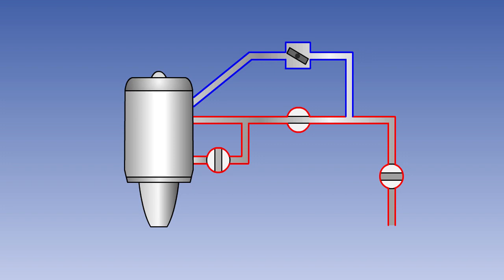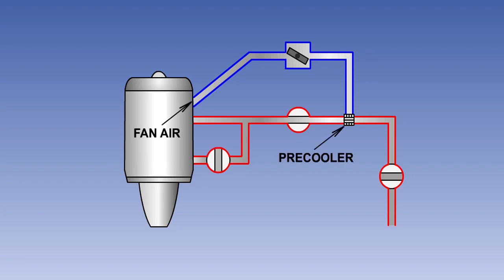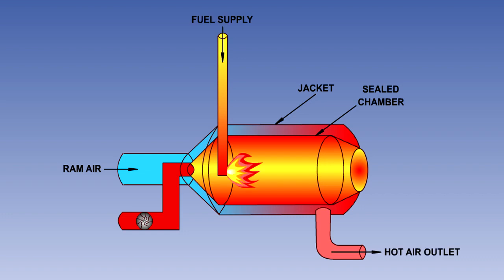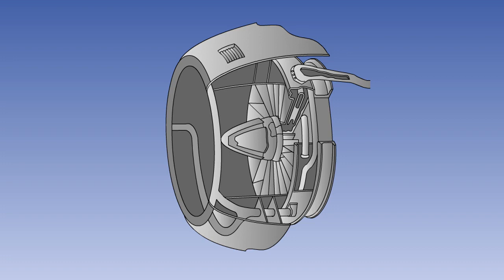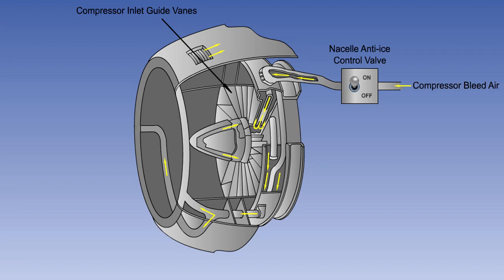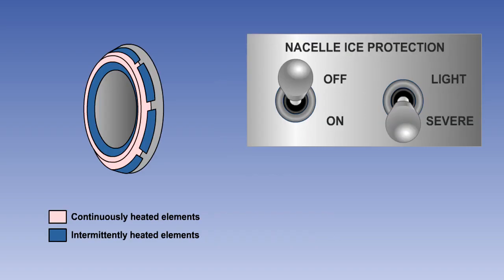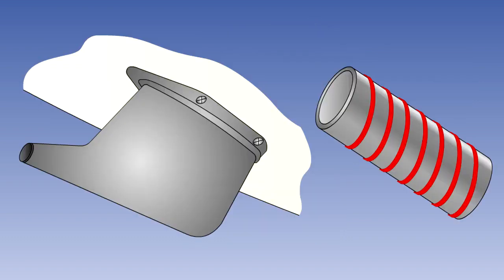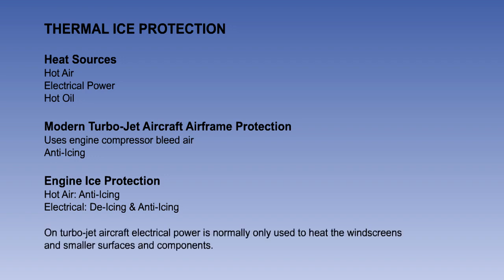46 ATPL Training Airframes & Systems #46 Ice & Rain Protection Thermal Protection